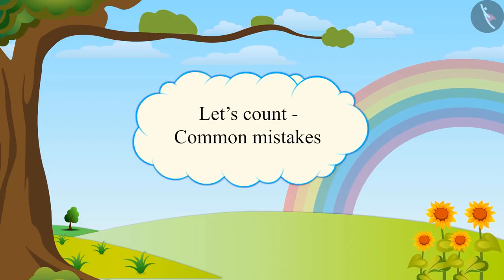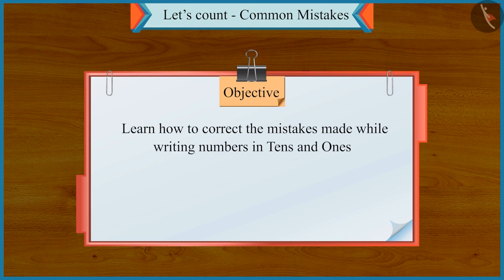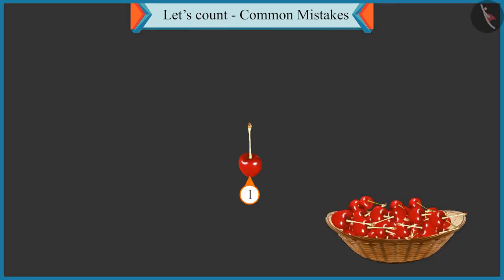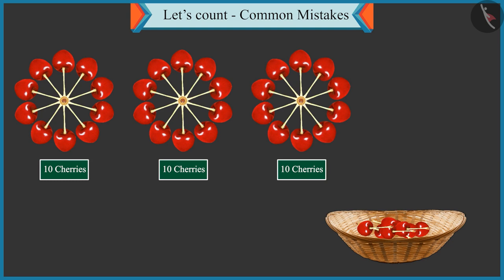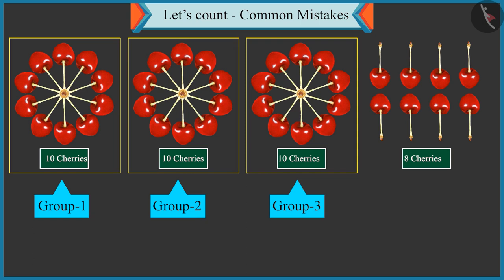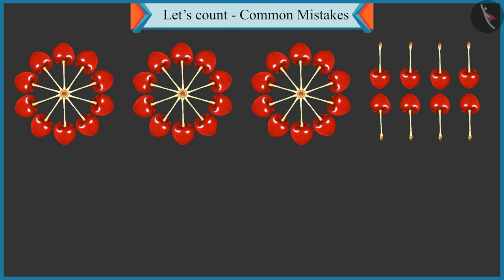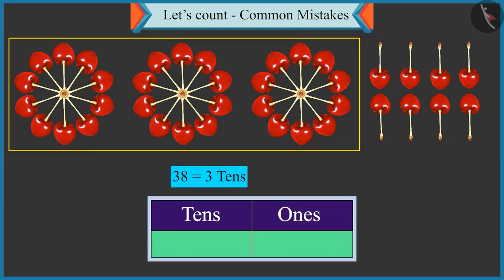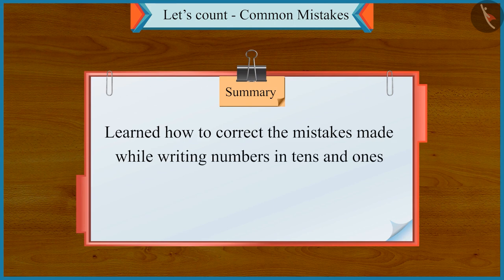Let's Count | Part 3/3 | English | Class 1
Let's Count | Part 3/3 | English | Class 1 | NCERT

Let's Count | Two digit numbers | Grade 1 | NCERT | How Many

Welcome to part 3 of Let's Count. In this video, we will discuss various misconceptions and/or common errors related to Let's Count.